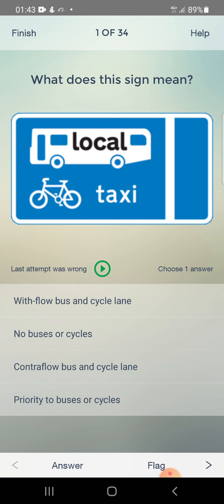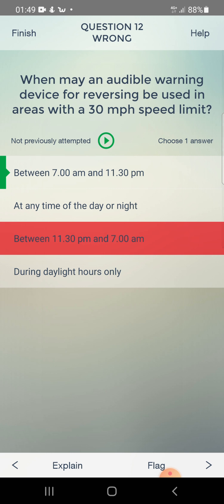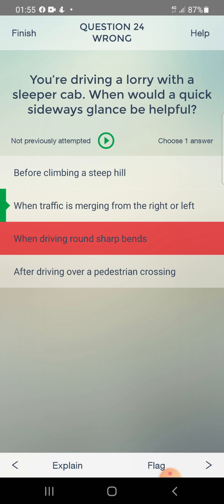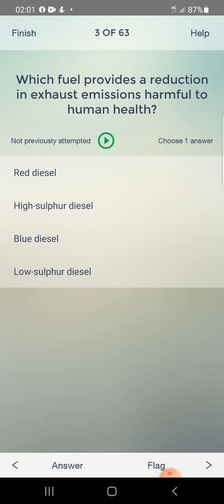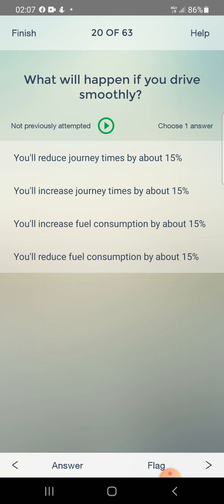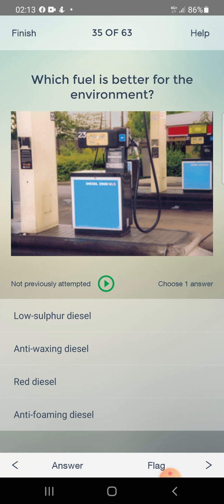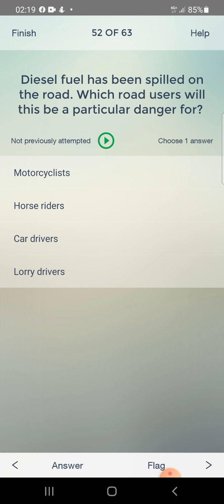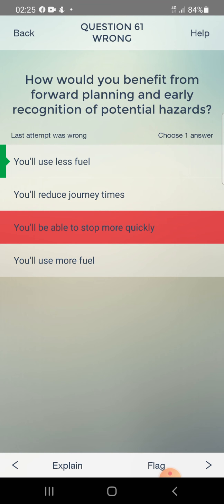Theory Practice Test (Part 5) For Heavy Goods Vehicle (HGV) Latest 2021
hi. I will upload all questions and answers for theory test.